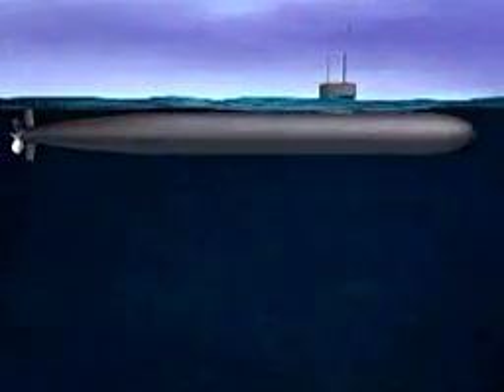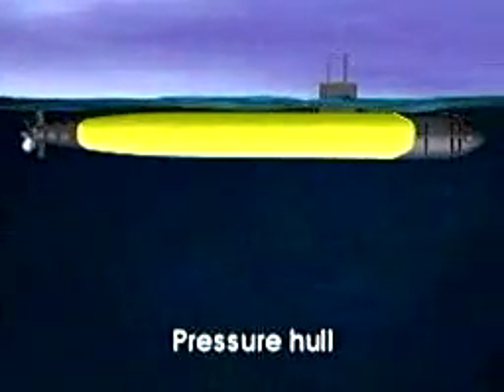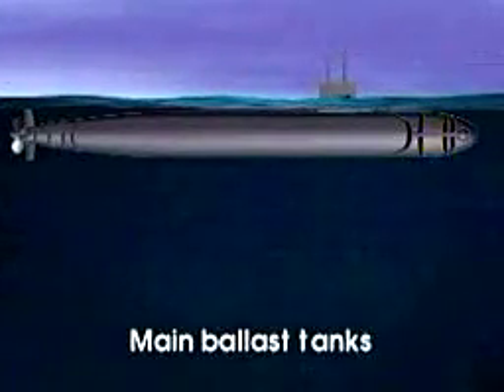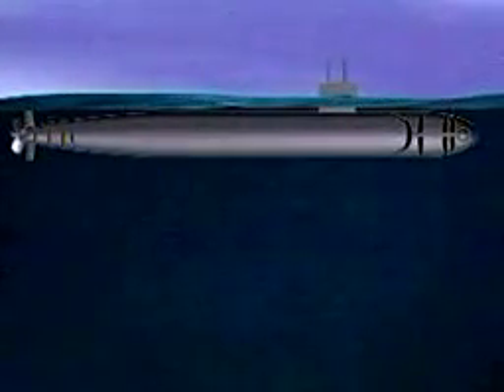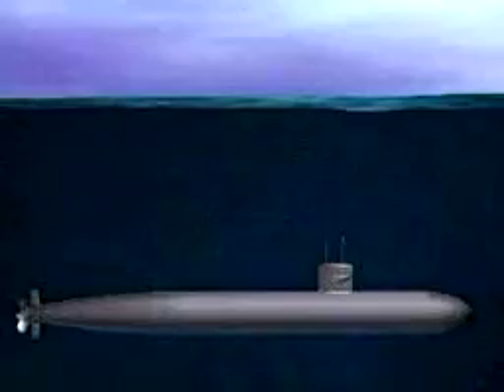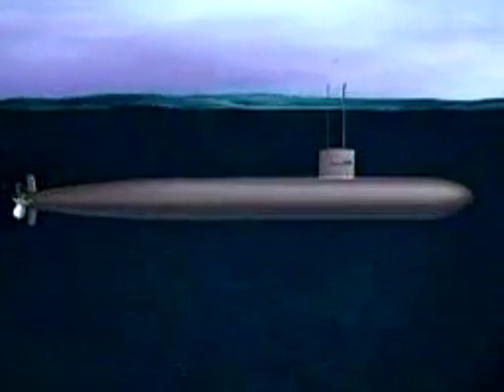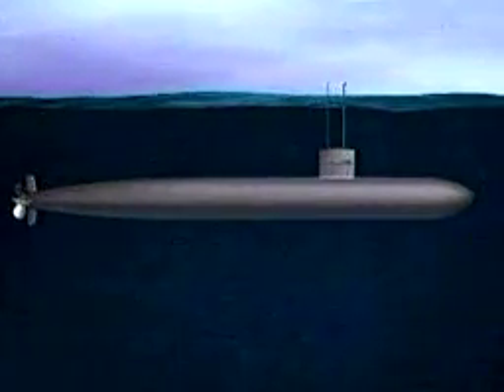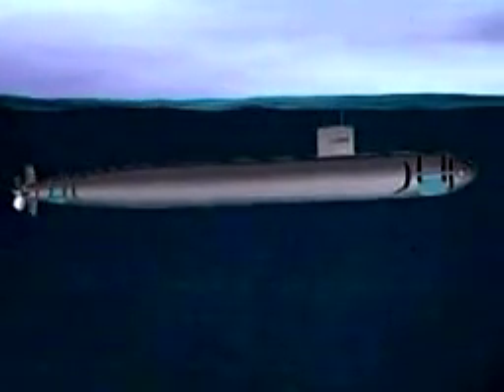Submarine. How it works? /Okręt podwodny. Jak działa?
Okręty podwodne zdolne są do samodzielnego zanurzenia i wynurzenia oraz kontrolowanego pływania pod wodą, a także do prowadzenia w tym środowisku walki oraz innych działań operacyjnych.